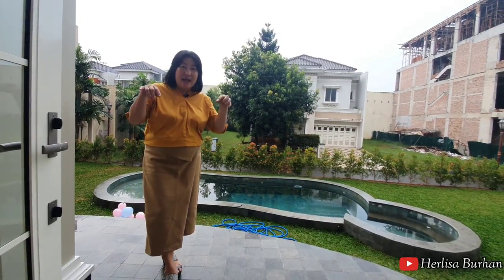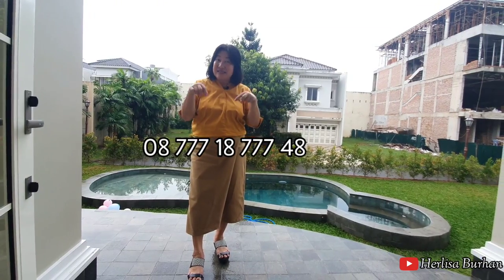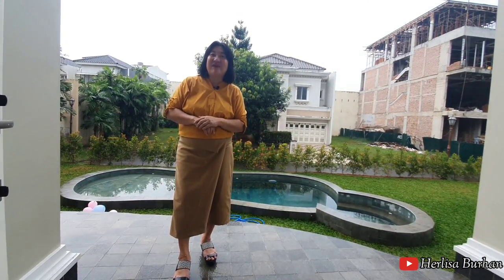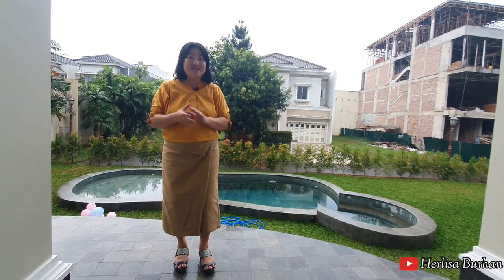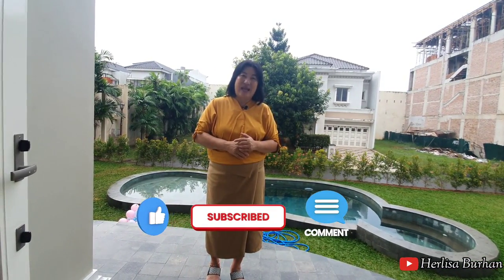Ch. 61 | Istana Baru Tetangga Seleb @Aristoteles Gading Serpong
Rumah
Cluster Elite Aristoteles
Kawasan Scientia
Summarecon Gading Serpong
Private Contractor
Tanah 510
Hook Culdesak Privat
4+1+1 Kamar Tidur
4+1+1 Kamar Mandi
Living Room, Dining Room, Mezanin dan Kamar Tidur lapang dan Luas
With Swim Pool

Lokasi rumah sangat Bagus
SHM

11,2 M nego

*Bila Home Hunters memiliki Properti Bagus untuk Dijual dan mau Direview, silakan menghubungi saya.
Saya siap membantu dengan sepenuh hati